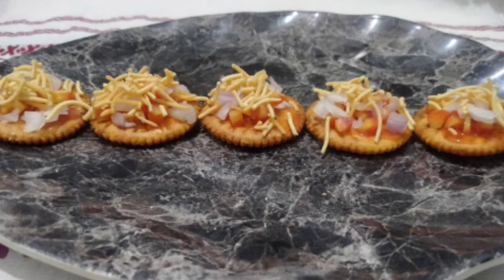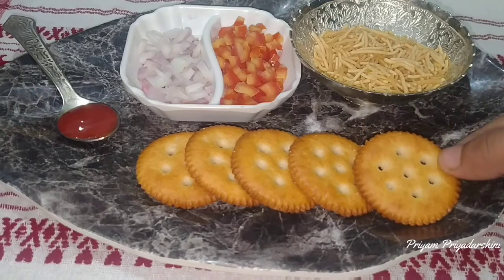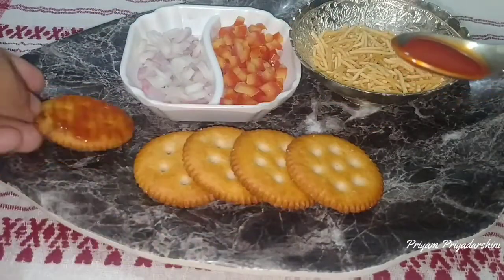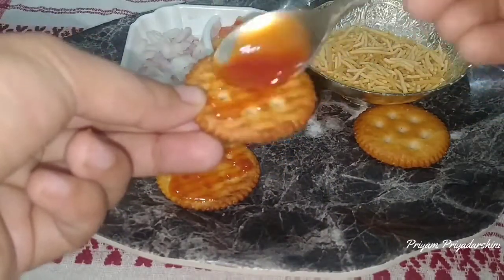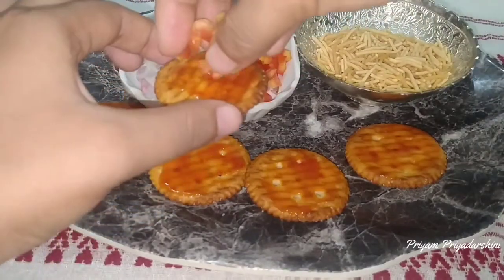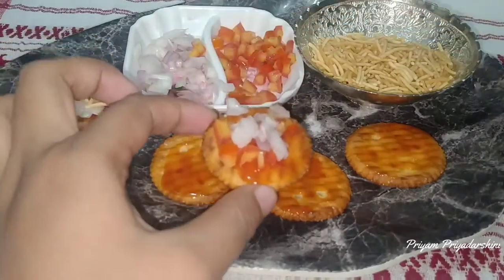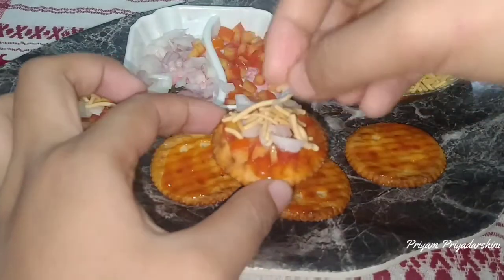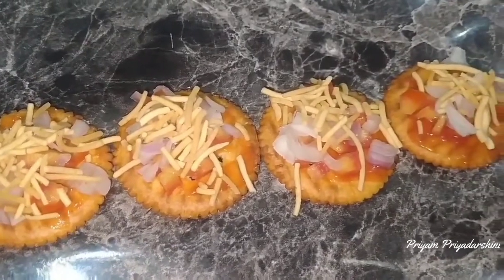।।No Fire, No Baked Recipe।। Episode 1।।জুই আৰু অ'ভেন নোহোৱাকৈ বনোৱা নিমখীয়া বিস্কুতৰ Snacks।।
জুই আৰু অ'ভেন নোহোৱাকৈ বনোৱা নিমখীয়া বিস্কতৰ Snacks।
No fire, No Baked Recipe
Episode 1